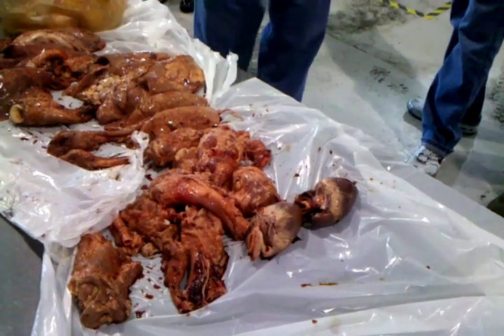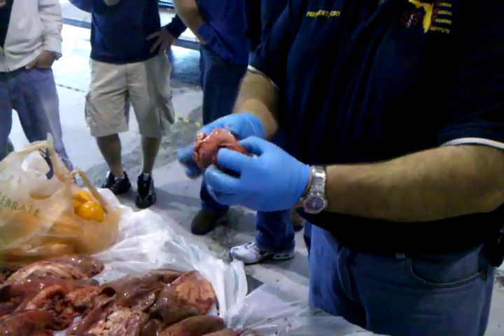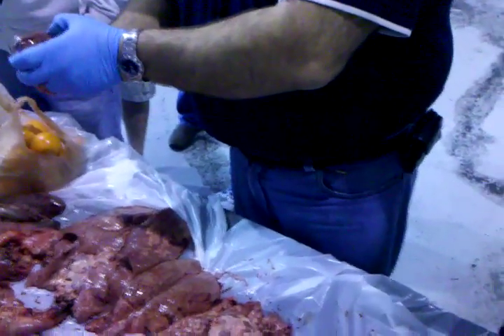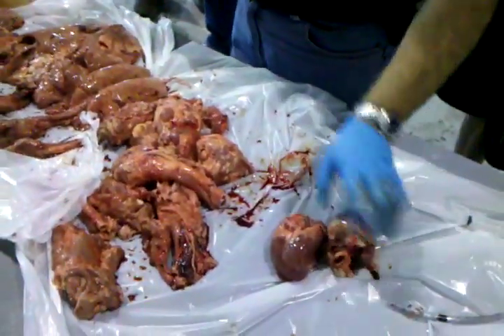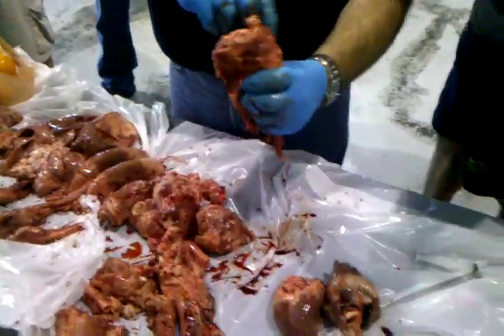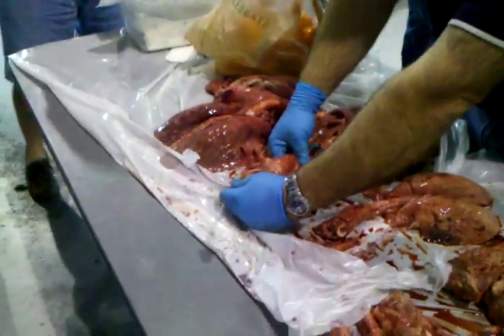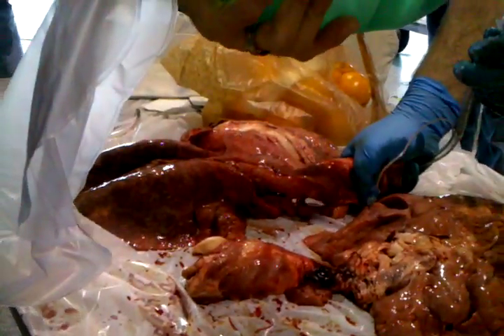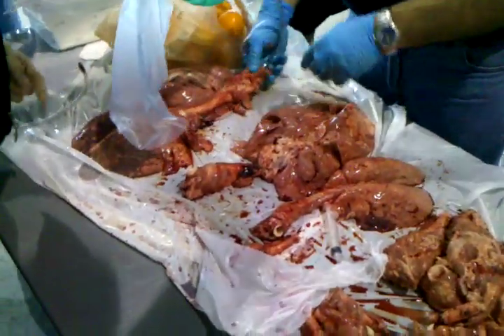Airway Anatomy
CCEMTP class discussion about some pig anatomy.